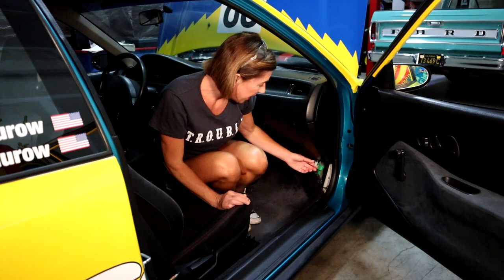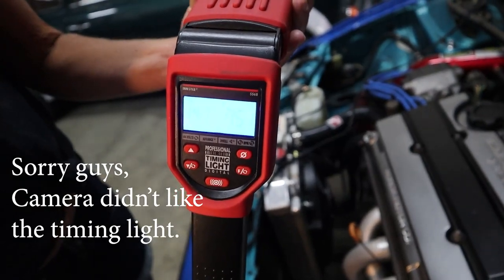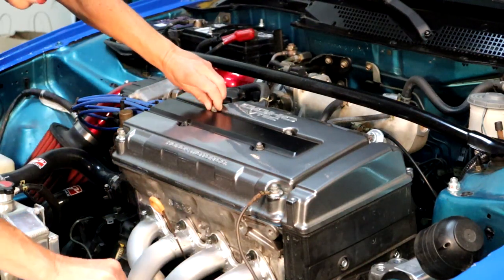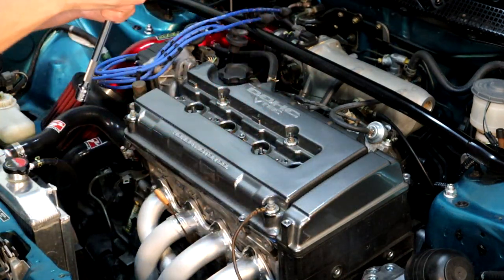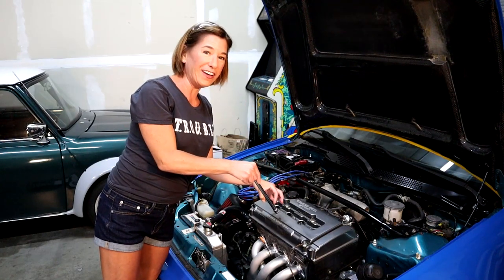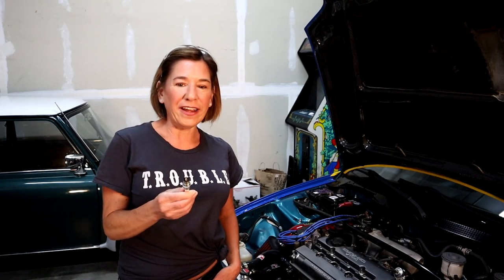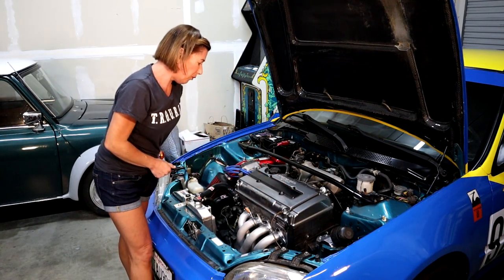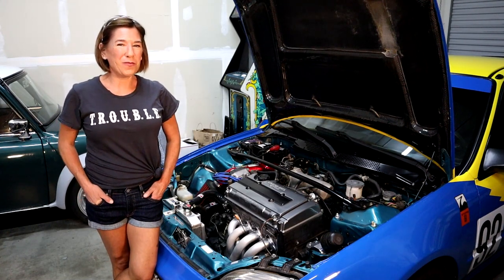How To Tune 1992 Honda Civic B18C1!! Motor Swap B-series EG Hatchback!!!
I'm so close to getting my 1992 Honda Civic B18C1 Powered Hatchie ready to race! If you've ever wanted to learn how to tune a little motor swapped hatchie, click play!